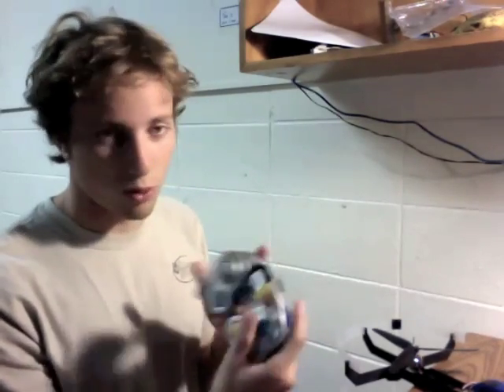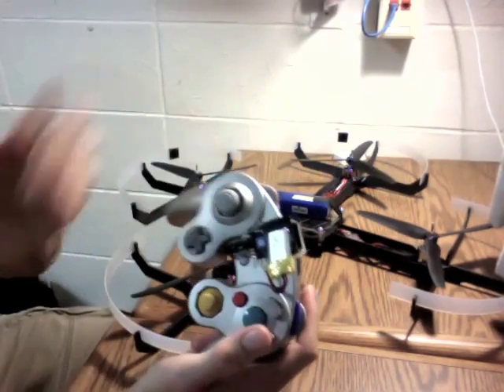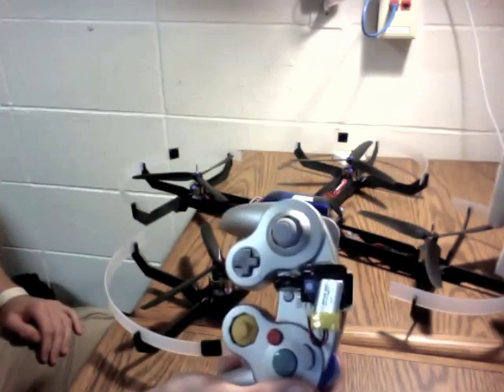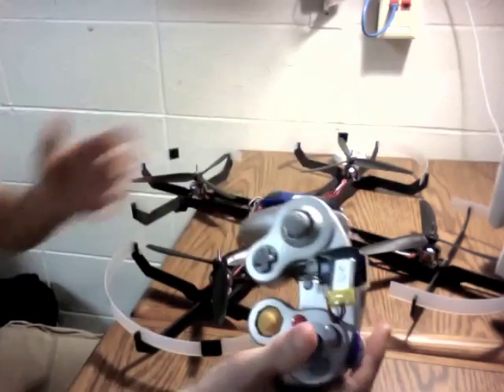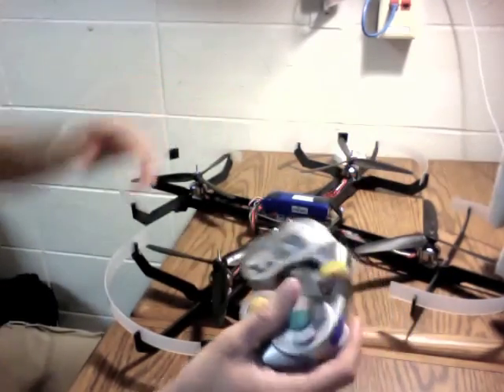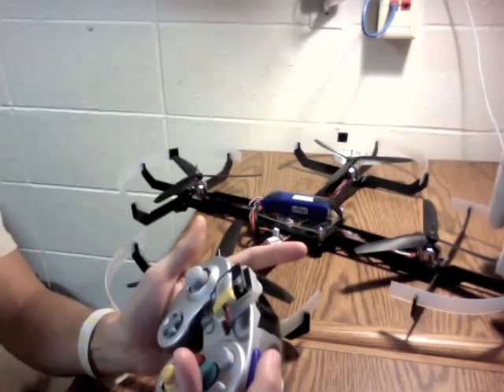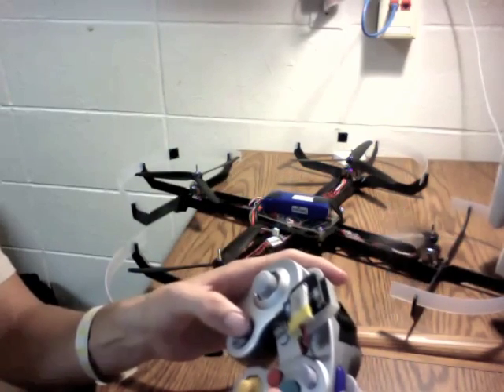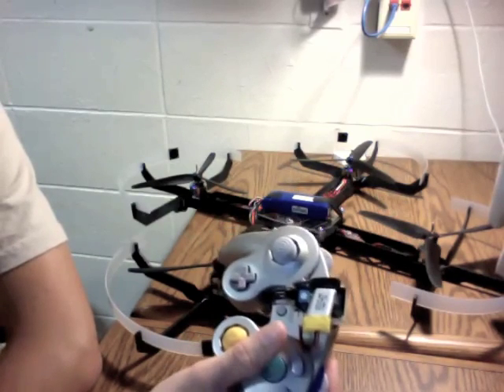Novel means of quadrotor control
Controlling my quadcopter with its gamecube remote, and demoing my PID.P adjustment.